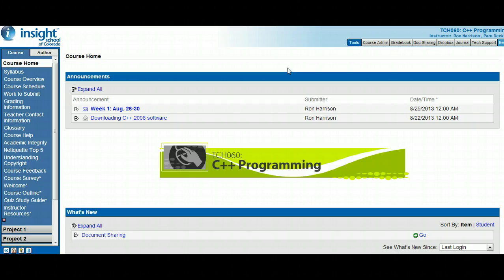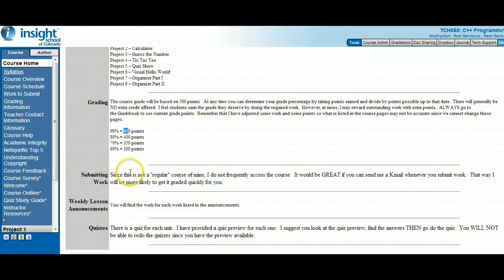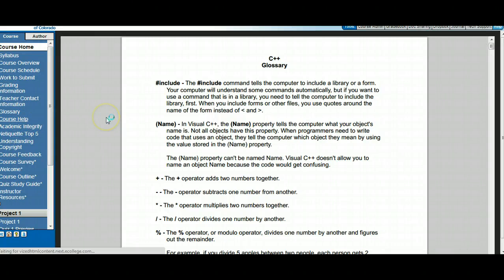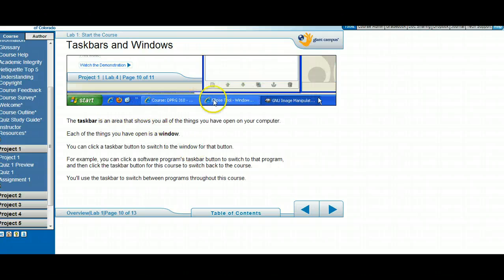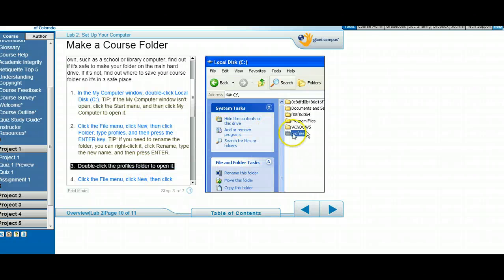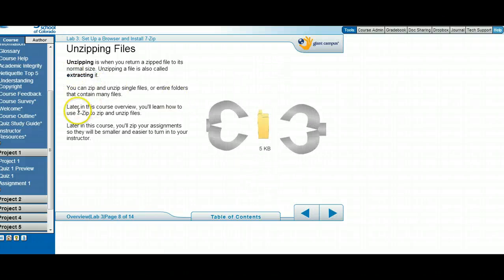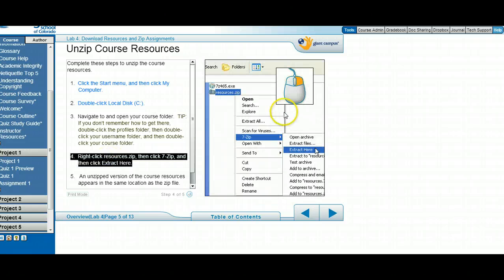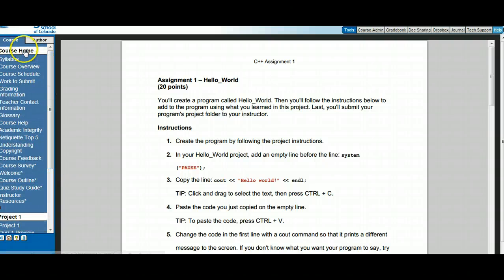C++Semester course Getting Started Recording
Getting Started recording for C++ Semester-long class.  An overview of the Course Overview activities.